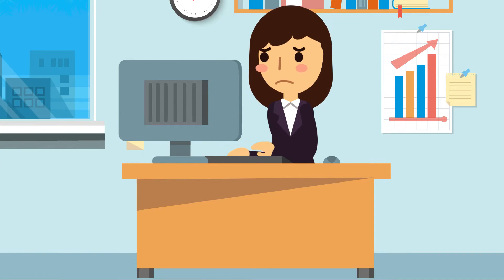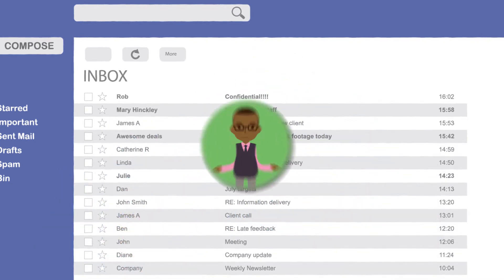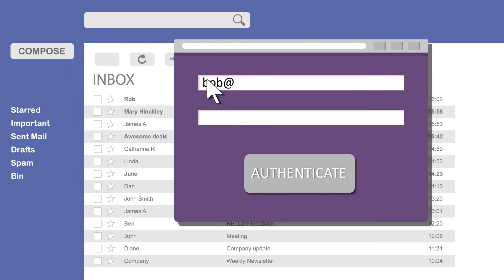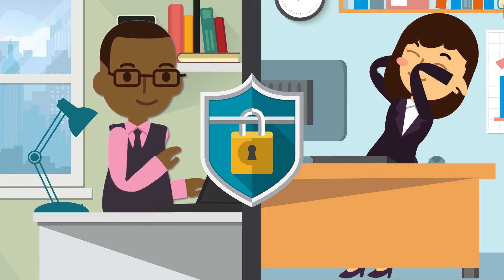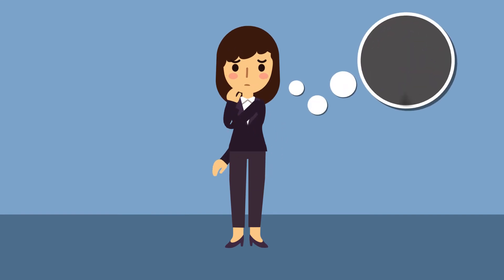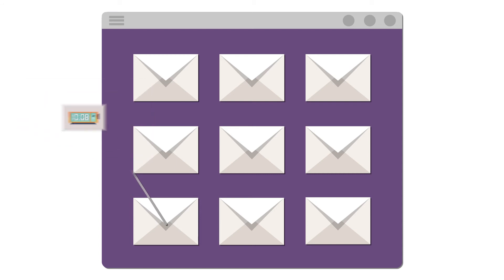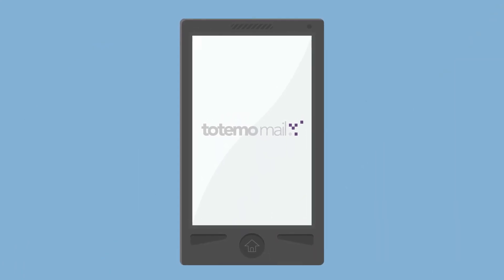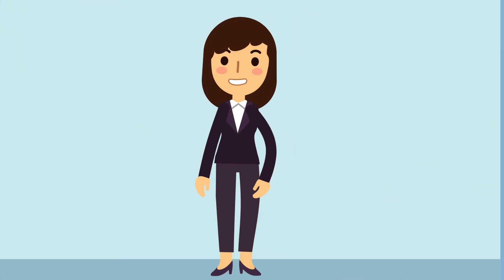totemomail® Email Encryption - Explained simply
Alice has a problem, she needs to send confidential information to a new customer Bob. Learn how she can easily and securely do this by using totemomail® email encryption